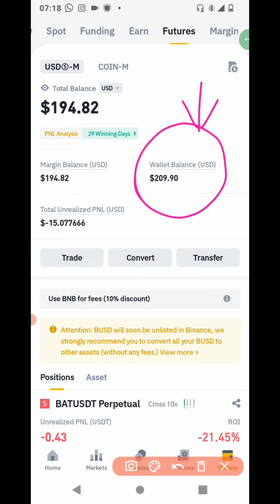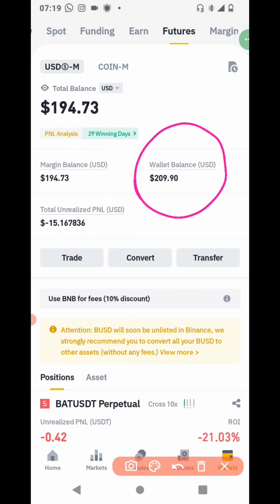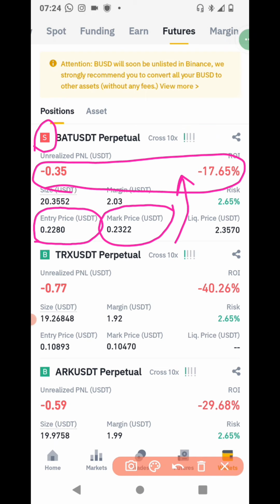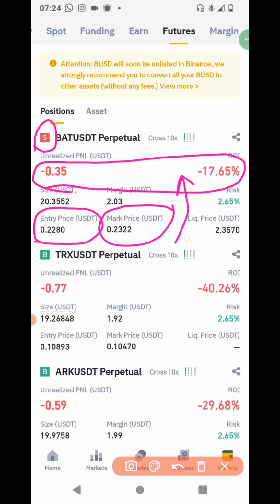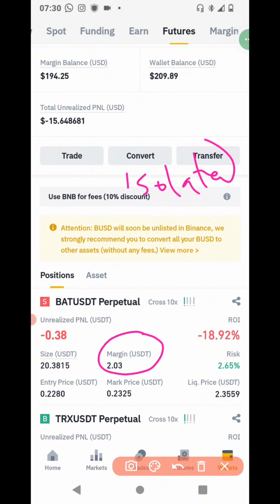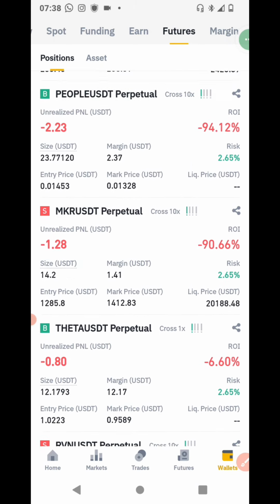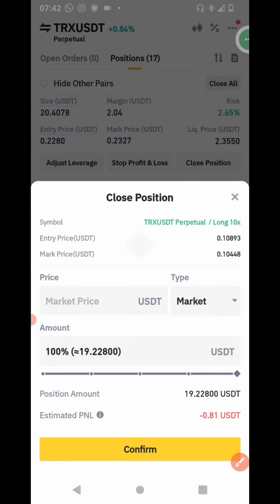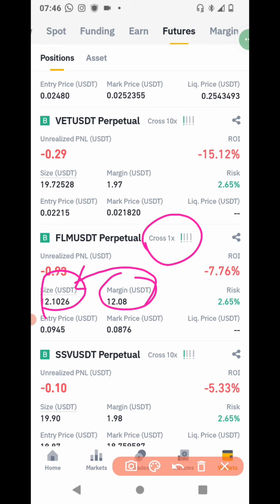BINANCE FUTURES TRADING: BACK-OFFICE TUTORIAL